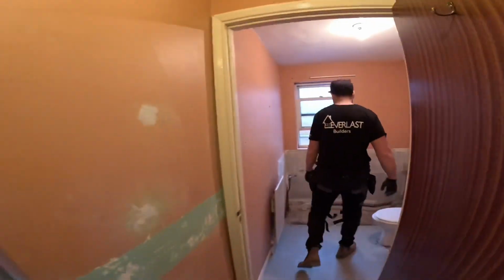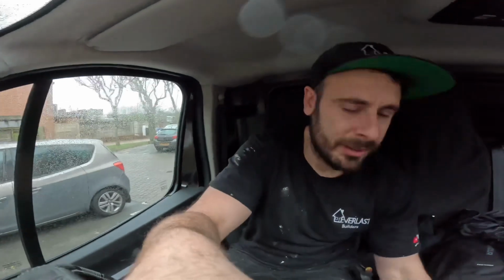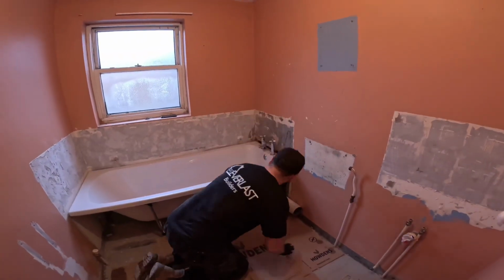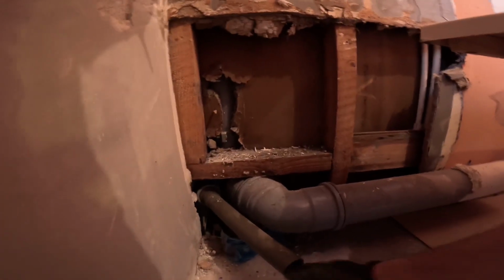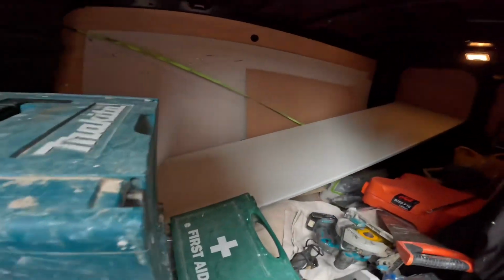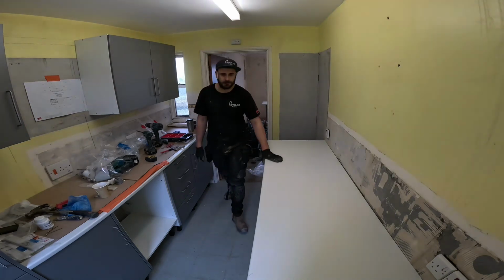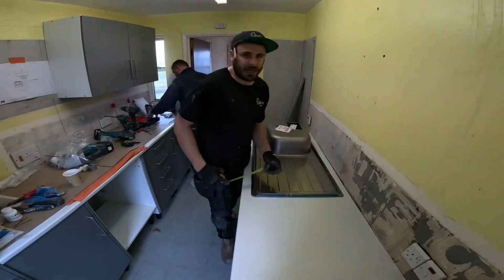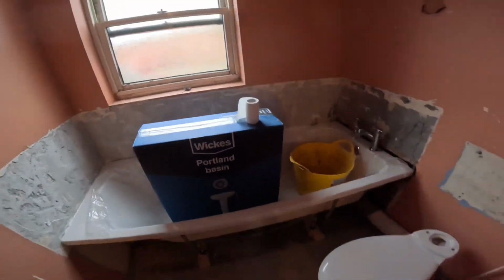Day in the life of a builder